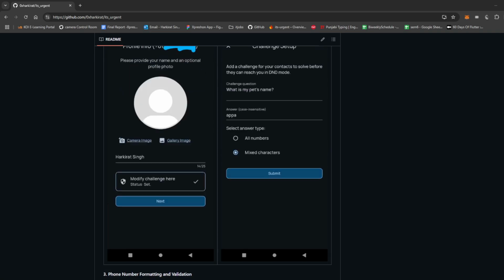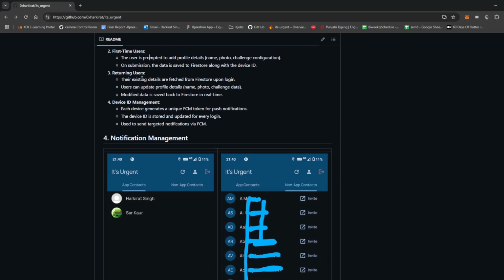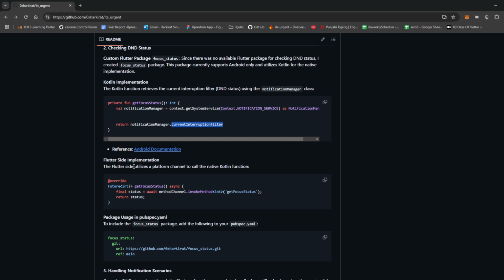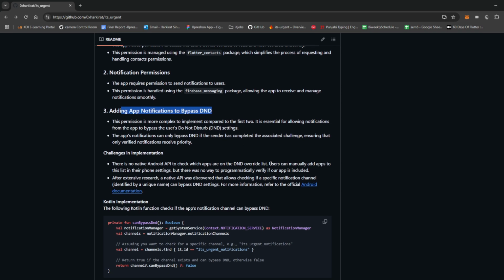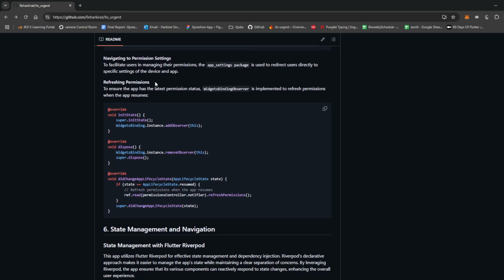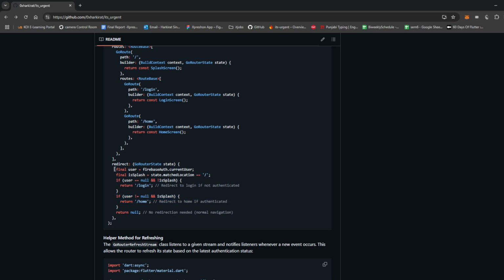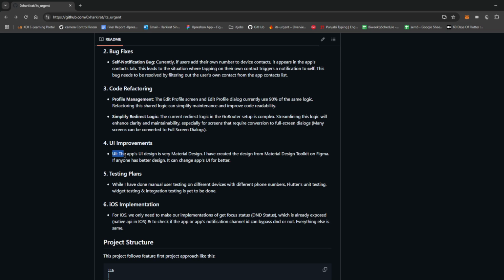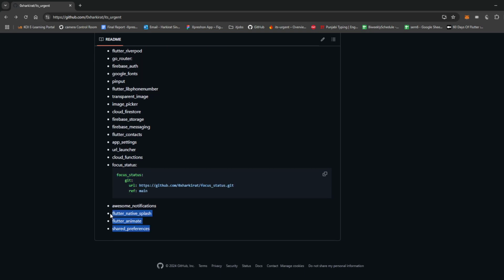It's Urgent App Part 2 - Detailed Features & implementation explanation